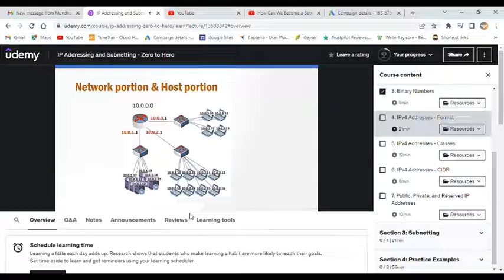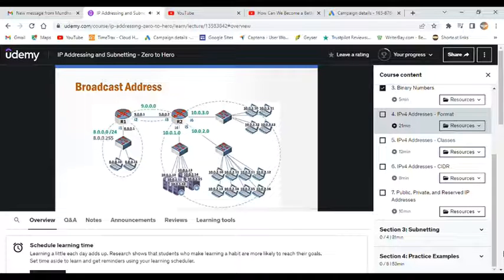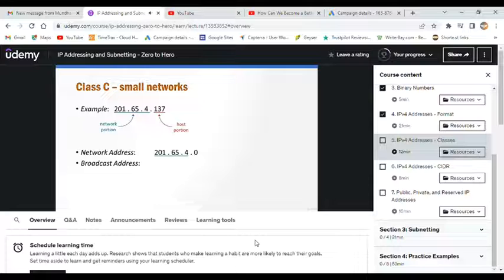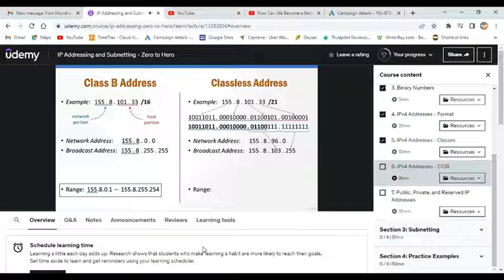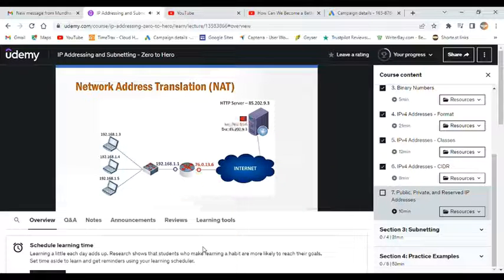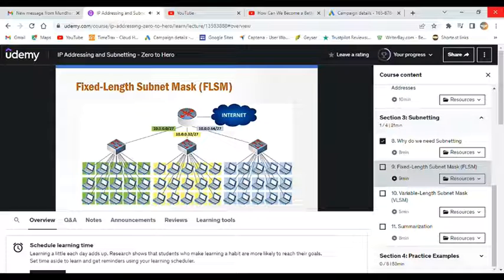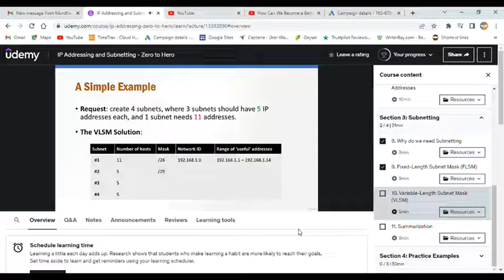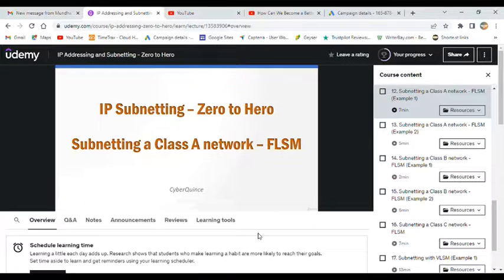IP Addressing and Subnetting (Part 1)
I noticed that IP addressing was one of the most intimidating topics for my students, and yet, it's so simple for those who truly get to understand it.

My goal here was to create a course that is as simple as possible, and therefore, easy to understand for everyone, including those who are just beginning their journey into computer networks. One thing I added (that I haven't seen in the other courses) is summarization - this topic may not be interesting to beginners, but if you plan on getting familiar with advanced routing techniques, you may want to practice summarization.

IPv4
IP Subnetting
FLSM Subnetting
VLSM Subnetting
Summarization (Summary IP)
Are there any course requirements or prerequisites?
Basic IP networks knowledge
Basic math
Who this course is for:
Beginner IP network engineers
CCNA candidates